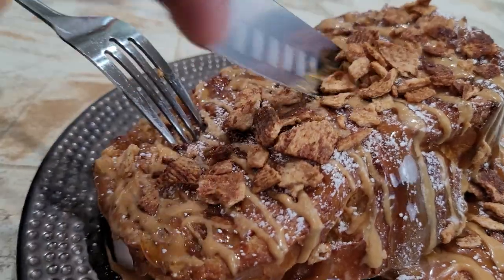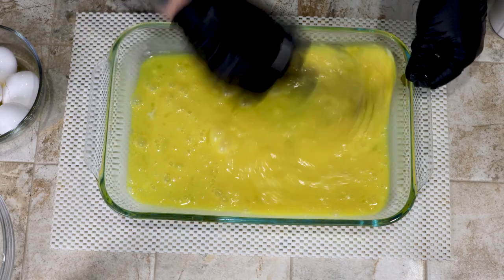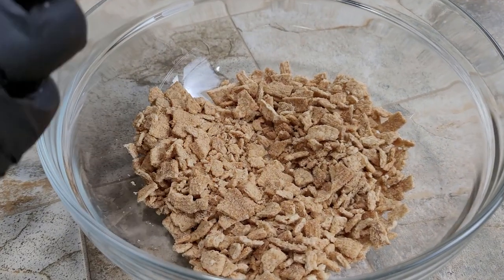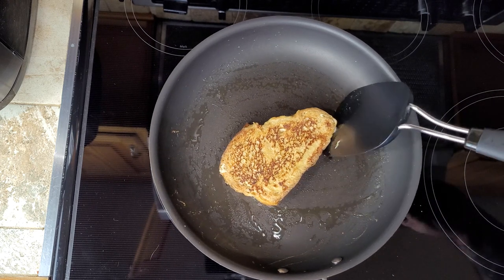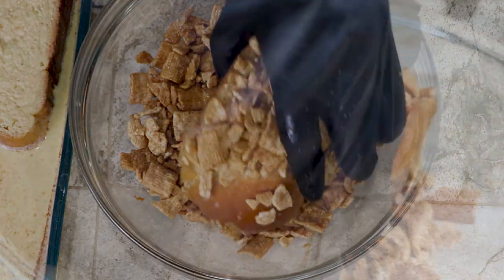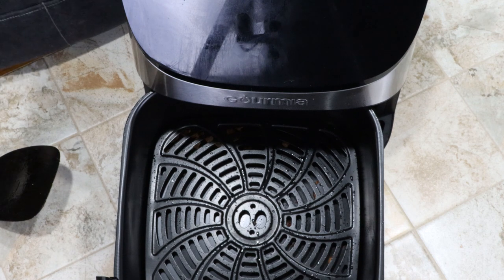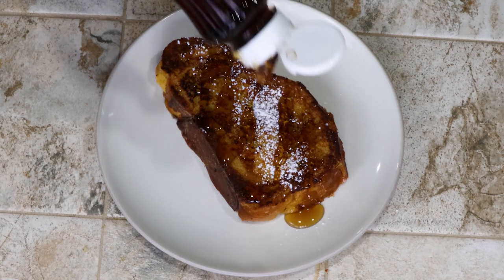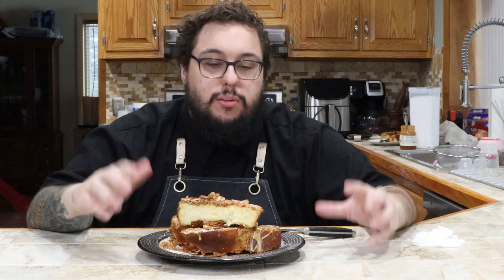Air Fryer Cinnamon Toast Crunch French Toast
Simply the greatest French Toast recipe on the internet just don't look anywhere else.
Ingredients:
1 Loaf of Bread (your choice, but we suggest challah)
6 Eggs (4 whole, 2 yolks)
3 Tbsp White Sugar
3/4 tsp Cinnamon
2 tsp Vanilla Paste (1 Tbsp vanilla extract)
2 Cups of Milk
4 Cups Cinnamon Toast Crunch (any cereal you want)
Unsalted Butter
3 Tbsp Peanut Butter
3 Tbsp Caramel Sauce
3 Tbsp Maple Syrup
2 Tbsp Powdered Sugar

Recipe:
Take your loaf of bread and slice it into 1"-3" thick slabs. Let them sit uncovered overnight to go stale.

In a large bowl (or glass baking dish) add 4 whole eggs and 2 egg yolks then whisk them together.
Add 3 Tbsp White Sugar and mix those together.
Add 3/4 tsp Cinnamon and 2 tsp Vanilla Paste and start mixing.
Add 2 Cups of Milk while whisking.

For custardy middle: Soak your bread for 1 min 15 sec - 1min 45 sec each side.
For cakey middle: Soak your bread for 30 sec - 45 sec each side.

At this point if you want to eat classic French toast.
Heat oven to 350 degrees F. (Or Air Fryer to 350 degrees F)
Melt 1 Tbsp Unsalted Butter in a pan. Cook the bread on medium heat until the outside is golden brown.
Once desired brown-ness has been met place the French Toast on a sheet pan and place in the oven (or directly into the air fryer) for 8-10 min to finish cooking all the way through.
Top with whatever you like.

If you're here to go the distance.
While the bread is soaking crush 3 Cups of Cinnamon Toast Crunch into large crumbs.
Add 1 Cup of whole Cinnamon Toast Crunch to it and mix them together.
After allowing your bread to soak press the bread into the cereal to coat.
then
Melt 1 Tbsp Unsalted Butter in a pan. Cook the bread on medium heat (flipping often to prevent the cereal from burning) until the outside is golden brown.
Top with melted Peanut Butter, Caramel Sauce, Maple Syrup, and Powdered Sugar.